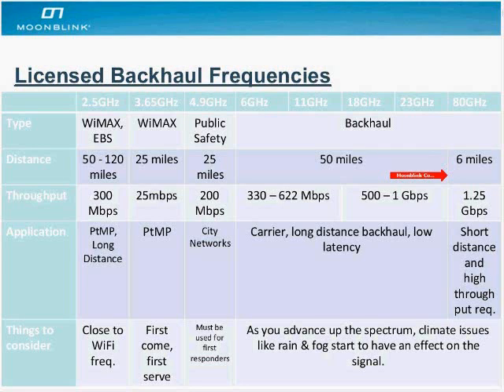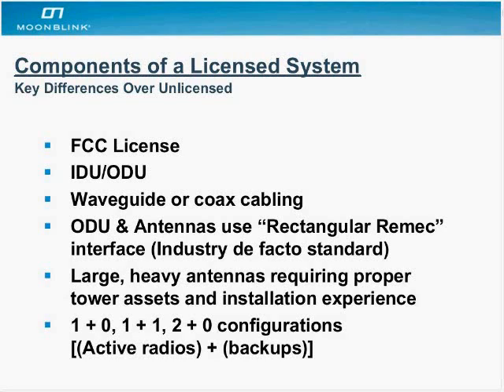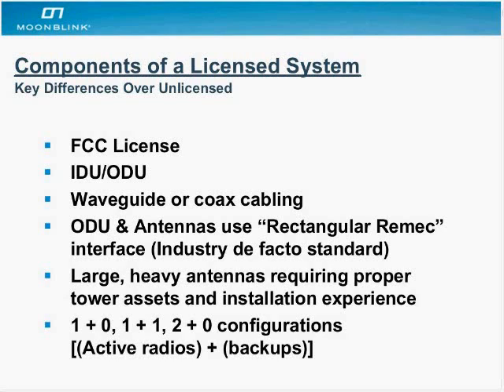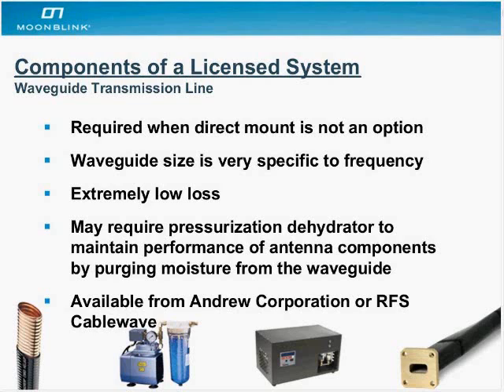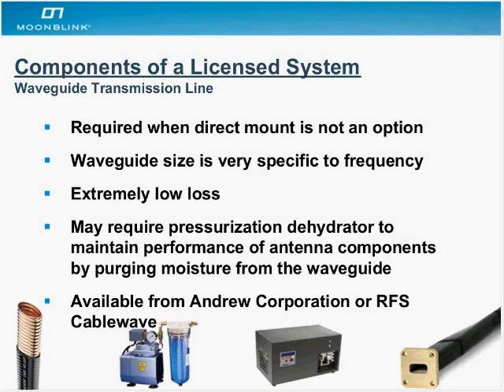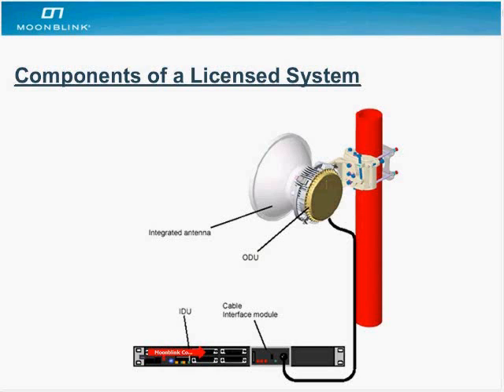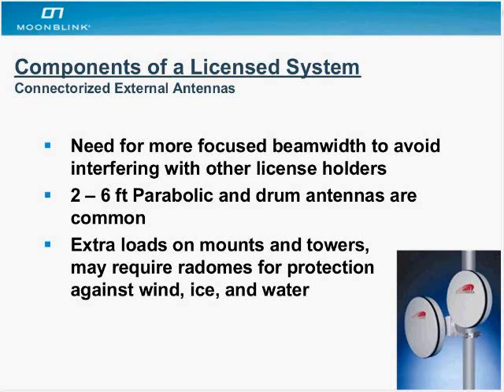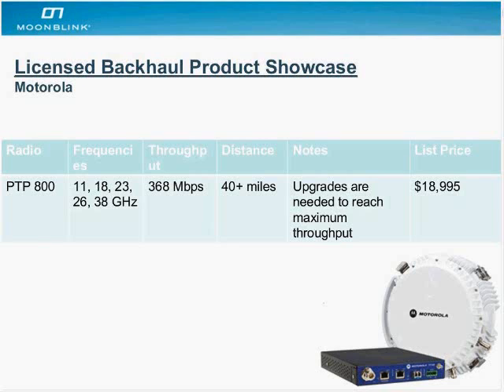Everything You Need To Know About Licensed Backhauls Part 2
Come join Moonblink's Sr. Systems Engineer, Joe Tassone, as he teaches you all you need to know about licensed backhaul.

Topics Covered:

The Purpose of Licensed Frequencies
Why Use Licensed? (Advantages Over Unlicensed)
Which Licensed Frequency Should I Use?
Components of a Licensed System
Licensed Backhaul Product Showcase
Dealing With the FCC: How to Get a License